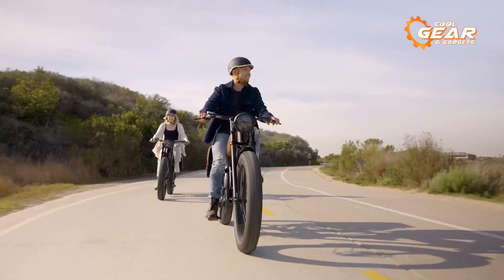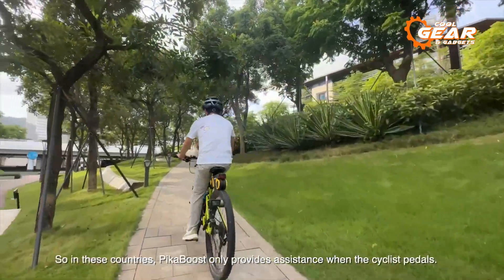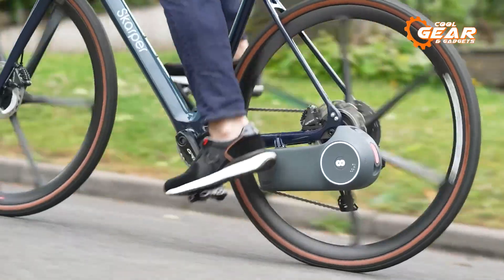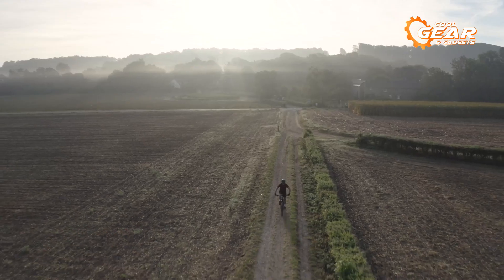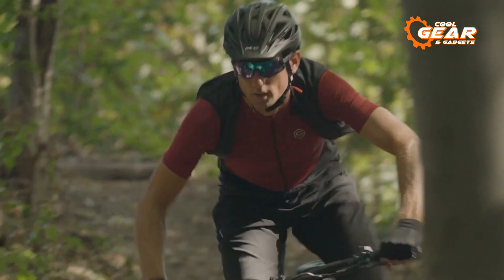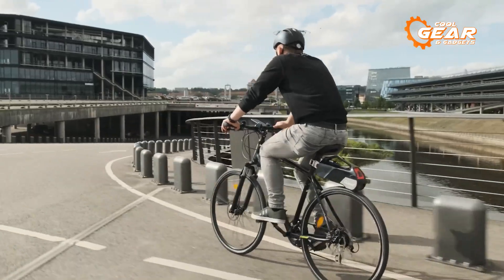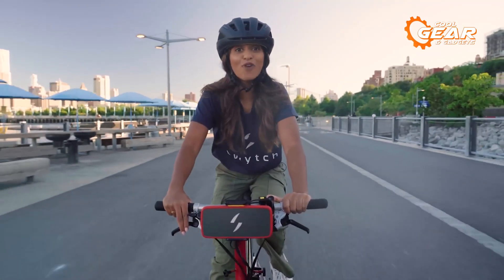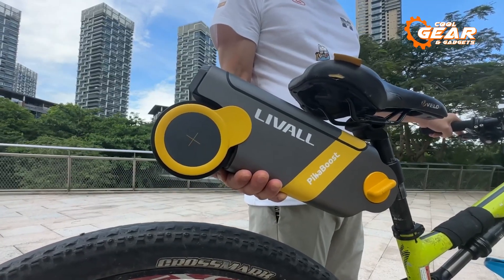top 5 Best e bike conversion kits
An ebike conversion kit is a savior for the ones who don’t want to invest in a new bike to ride electric. This system can integrate the latest technology into your bike without investing thousands of dollars. So, here are some options for turning your bike into an e-bike, these top 5 Best e-bike conversion kits.

Conversion Kits List:

00:00 - Introduction
00:27 - PikaBoost
01:28 - Skarper
02:26 - Bafang M820
03:47 - Rubbee X
04:46 - Swytch